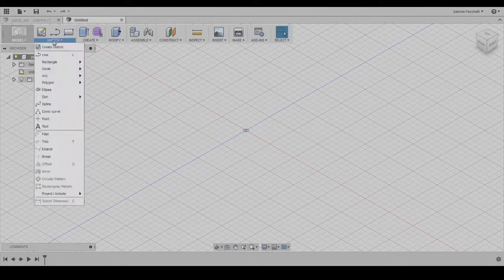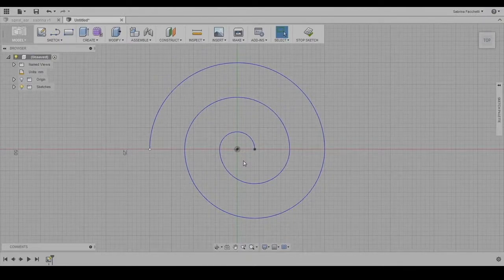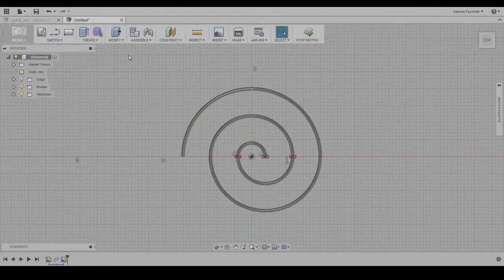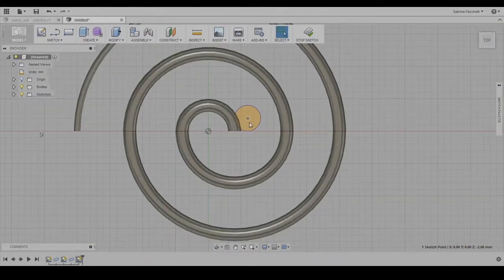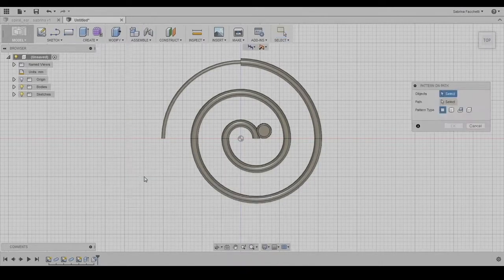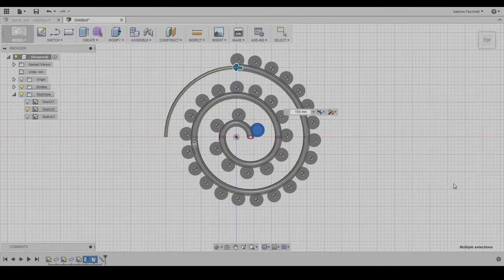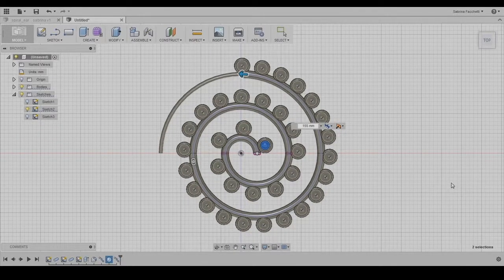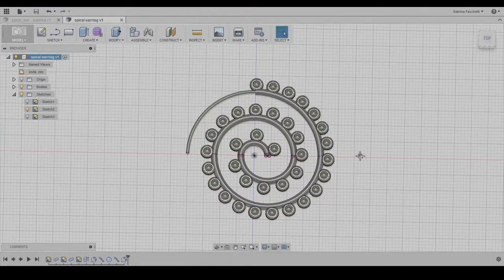Fusion 360: Spiral Earrings